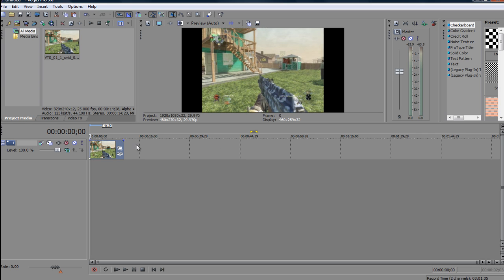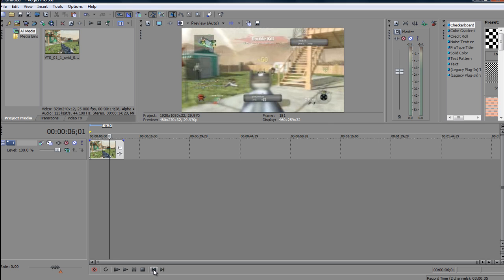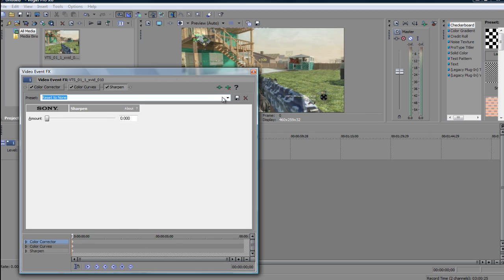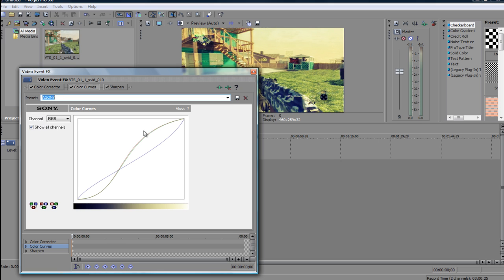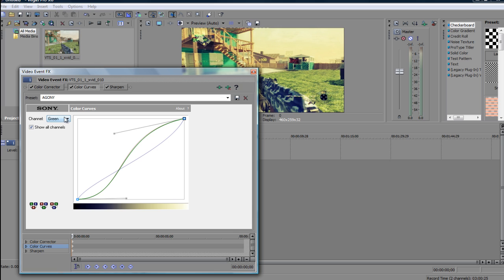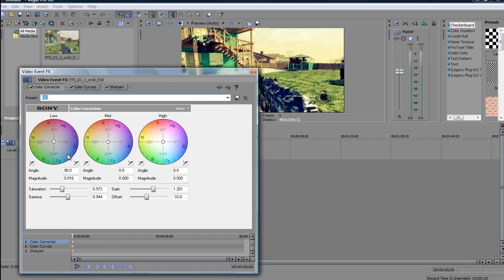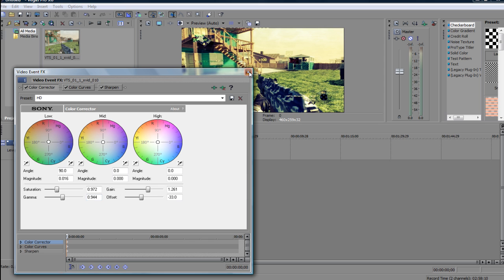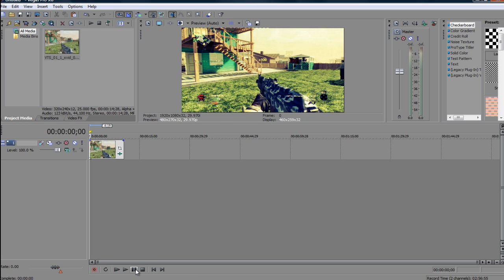Sony Vegas 9 Colour Correction Tutorial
Hey its ziggy and this is my personal colour correction setup. I have used it on a few of my videos, it creates a dark atmosphere and fits well on black ops videos.

  - iziggyi